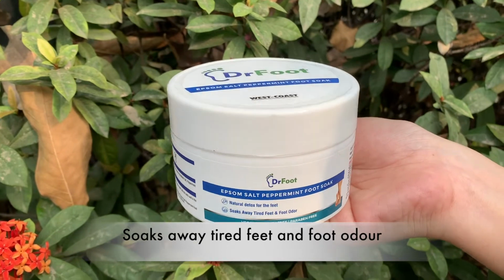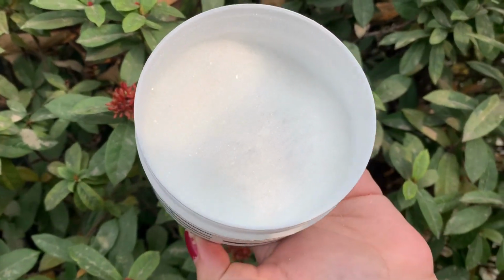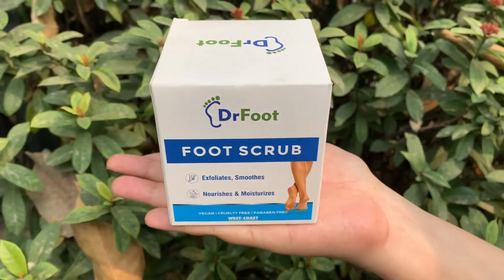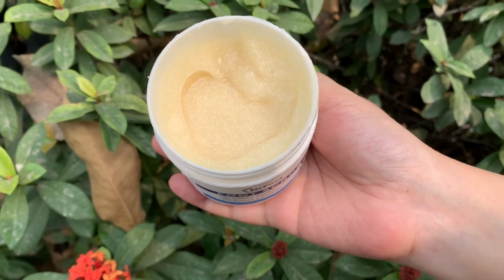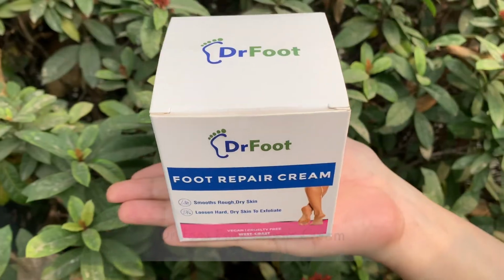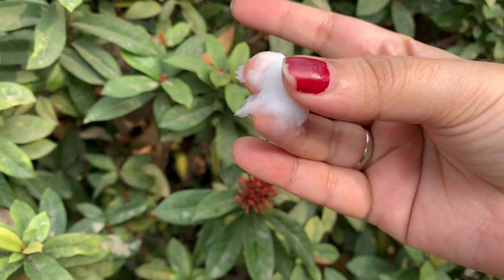How to Get Baby Soft Feet easily At Home | Get Rid of Dark Feet | Deblina Rababi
Hi everyone, in today's video I am sharing with you all how to pamper your feet at home. Are you ready?

Dr Foot Foot spa : -
DR FOOT is a personal care brand from humble beginnings with a simple mission to create natural and effective products. As we grew, our mission evolved to so much more.
Pampering yourself is easy now in this covid-19 situation. I was worried about how to go out for the salon in this covid-19 situation for self-pampering sessions but now I can do Foot spa at home only and that’s super easy.
Purchase link:-
• Dr Foot Epsom Salt

About Dr Foot Brand
➢ Dr Foot is a promise of honesty at the heart, every products is a unique blend of selected ingredients to take care of your lifestyle. We bring you complete Foot care to bring out the best in you.

Dr Foot Epsom Salt Peppermint Foot Soak
Dr Foot Epsom Salt Peppermint Foot Soak (Magnesium Sulphate) For Muscle Aches, Pain Relief, Relaxation, Spa Treatment for Bathing and Foot – 200gm
Enriched with Organic Oils and Mineral Salts that can help your skin be healthy & feel refreshed! Dr Foot foot soak is a PREMIUM HIGH-QUALITY BLEND of Epsom Salt, Sea Salt, MSM, Tea Tree Oil & Additional Essential Oils known to help relieve stubborn skin issues, Foot Odor, Toenail Odor, Cracked Heels, and Athletes Foot & Soften Hard Calluses. Our foot bath soak Dissolves Quickly and may Be Used in any FOOT SPA, FOOT BATH, FOOT SOAKER or BASIN.

FOOT CARE: Perfect for use after a long day of walking, standing or exercising. Helps get rid of bad odors. The specially selected ingredients will soothe all tired feet and soften calluses.
HEALTHY FEET: Helps treat toenails, Athletes foot, Foot odor and many more foot ailments.
RELAX MUSCLES & IMPROVE SKIN: Known for its amazing therapeutic qualities, an epsom salt bath can help to soothe muscle aches and pains, relieve aching feet, cleanse pores and detoxify the skin.
SOOTHE ACHING & TIRED FEET: After a long day at work, how about a relaxing Foot Spa with Dr Foot Epsom Salt. It soaks away bacteria, fungus and leaves your feet completely relaxed and rejuvenated.
Our Ingredient Are Made With Cruelty Free, Dermatologist Tested, Safe For All Skin Type, Non Toxic

Dr Foot Foot Scrub
Dr Foot Foot Scrub with Tea Tree, Sweet Almond Oil | Exfoliator Dry Skin Remover, Softens for Thick Cracked Dry Heel Feet | Paraben Free | 100 g

A rare blend of eucalyptus oils & natural extracts removes dead cells & smoothens feet. Prevents epidermal thickening. Dr Foot Foot Scrub is a dual-action cleanser and exfoliator with potent natural ingredients to deep-cleanse the foot. It removes the dead skin cells without making skin dry after use, leaves the foot soft, moisturizes, smoothens and also relieves tired feet. Ground Apricot shell powder gently scrubs away the dirt and dead skin cells. An anti-inflammatory Chamomile soothes dry and damaged skin. Tea Tree Extracts naturally heals and treats cuts, scrapes and fungal infections, at the same time it also softens corns and calluses. Basil extracts a natural purifier relieves foot ache and soreness, while essential oils of Lime, Verbena, Musk and Sandalwood rejuvenate stressed feet to leave them refreshingly scented.

NOURISHES DEEPLY AND MAKES SKIN SOFT: It deeply nourishes the feet and keeps them nourished.  It hydrates the feet and keeps them soft and supple.
Dr Foot Foot Scrub boosts blood circulation in your feet and toes, which helps relieve aches. It soothes foot pain and discomfort due to walking or standing, while exfoliating rough dry heels and calluses.

Dr Foot Foot Repair Cream
Dr Foot Foot Repair Cream, Foot Fungus, Dry Cracked Feet and Smelly Feet with Essential Oils - Tea Tree Oil, Antifungal Treatment Foot Repair - 100 gm
Dr Foot Foot Repair Cream is a foot cream specially formulated for rough, dry and cracked feet. Its unique therapeutic formula with special moisturizers effectively penetrates through skin layers, speeds up cell renewal while repairing dry, cracked, itchy feet and heels. Along with this it also helps to eliminate foot odor and keeps the feet looking and feeling great.Dr Foot Foot Cream adds life to dull and dry foot skin. Enriched with natural ingredients this foot cream deeply moisturizes the skin leaving you with soft and smooth feet.